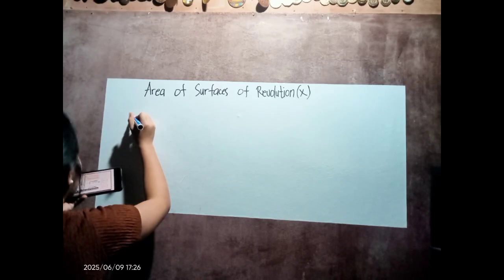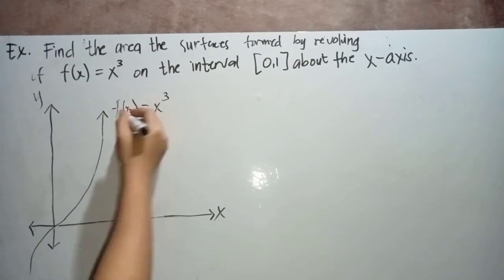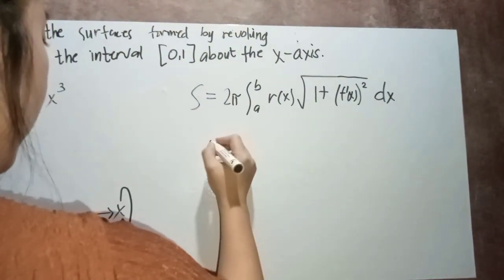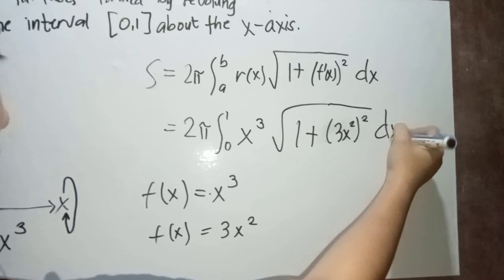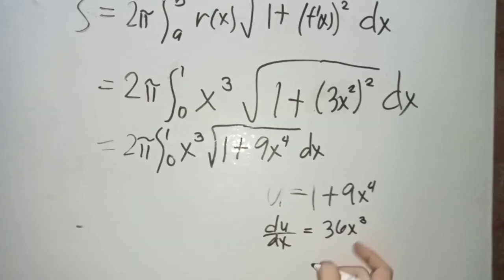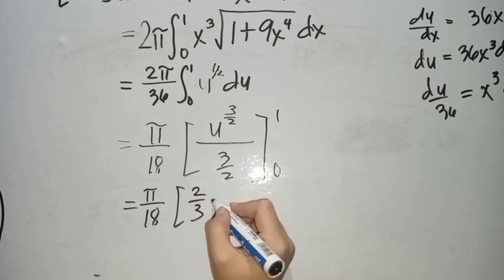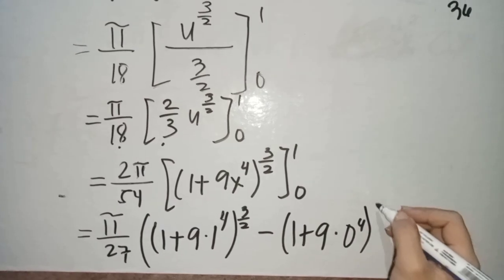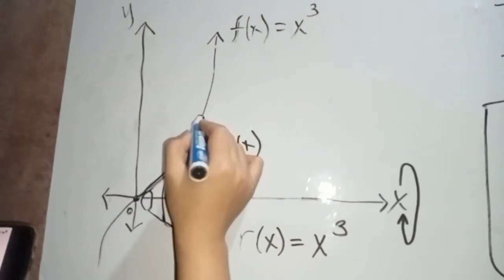Area of Surfaces of Revolution | Althea Mae Baldosa